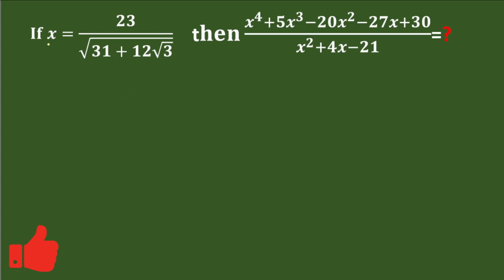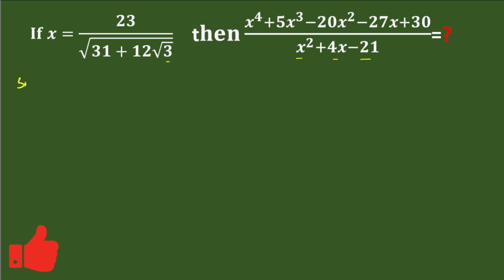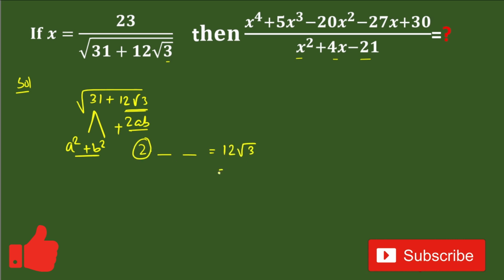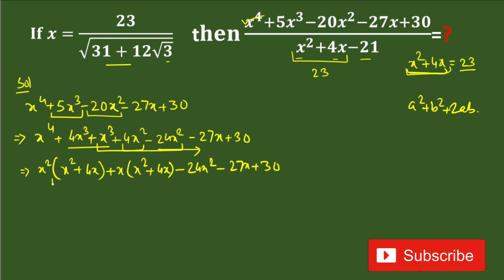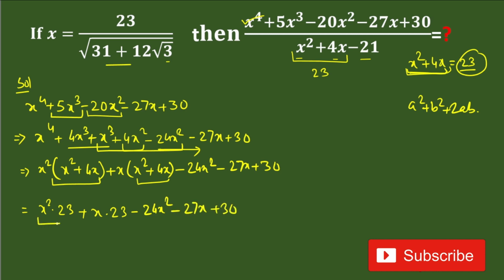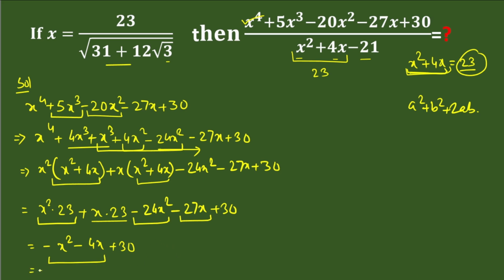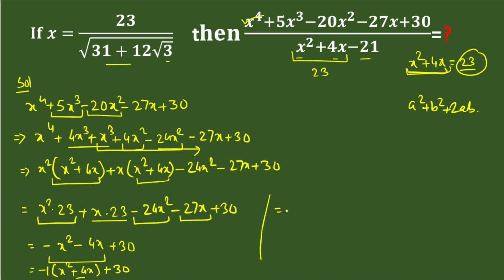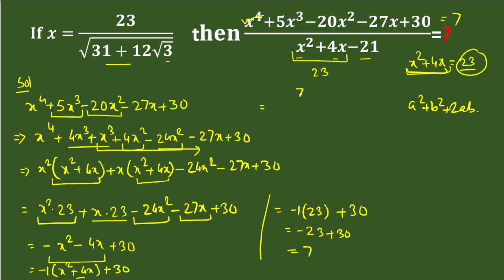Math Olympiad Puzzler: Can You Solve This Algebraic Expression?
Learn how to solve the given exponential equation.

Today I will teach you tips and tricks to solve the given Olympiad math question in a simple and easy manner.

PreMath.com MathOlympics HowToThinkOutsideTheBox ThinkOutsideTheBox HowToThinkOutsideTheBox?

Olympiad Mathematics
Math Olympiad
blackpenredpen
math olympics
olympiad exam
math olympiada
British Math Olympiad
olympics math
olympics mathematics
Number Theory
mathcounts
math at work
exponential equation
pre math
Olympiad Mathematics
Mathematical Olympiad
imo
gre math
math games
sat math
act math
math riddles
math puzzles
Competitive Exams
Competitive Exam
surds
coolmath
my maths
mathpapa
mymaths
cymath
sumdog
multiplication
ixl math
deltamath
reflex math
math genie
math way